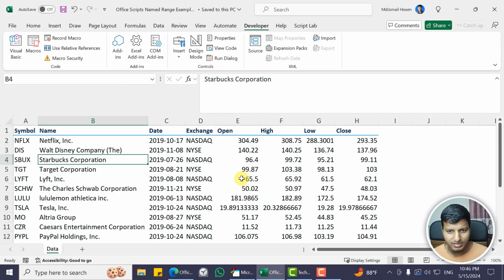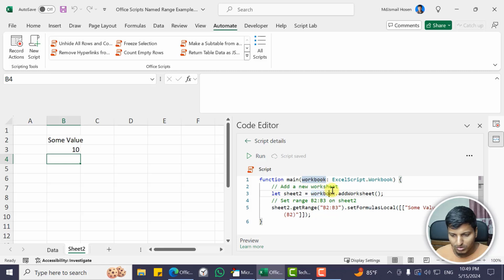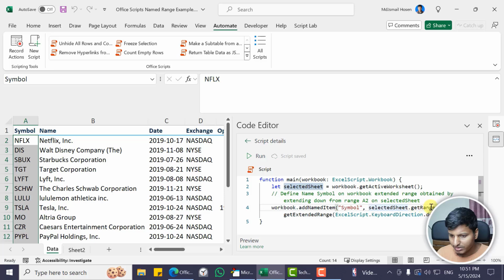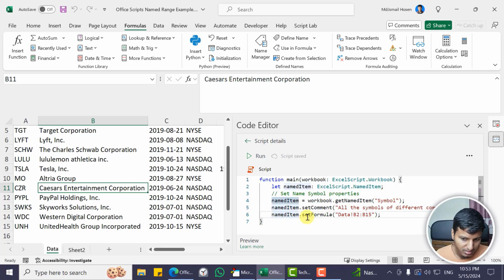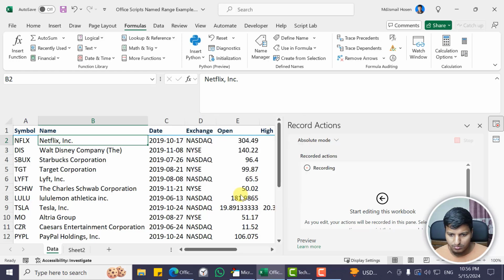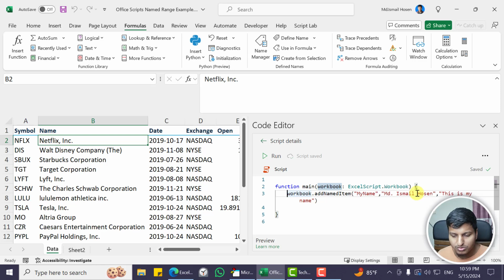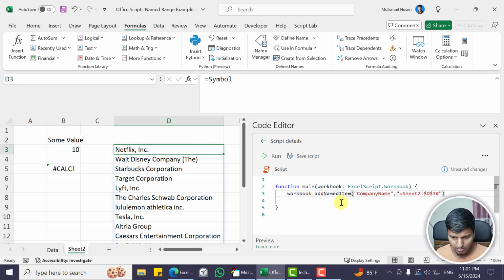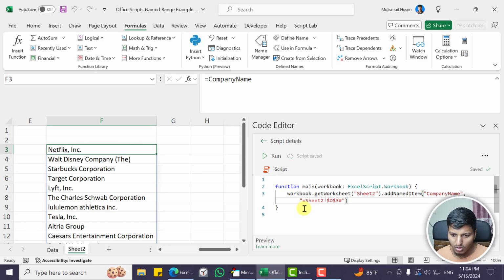1. Create Named Range Using Office Scripts